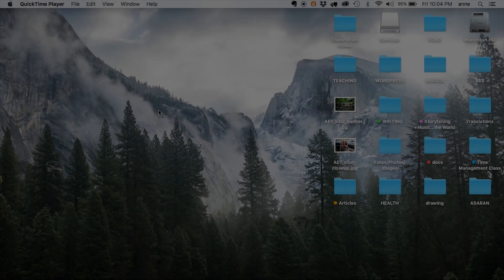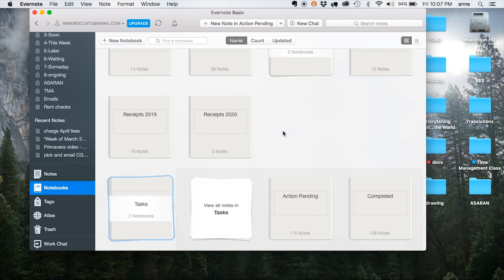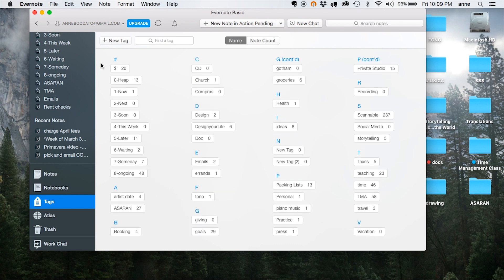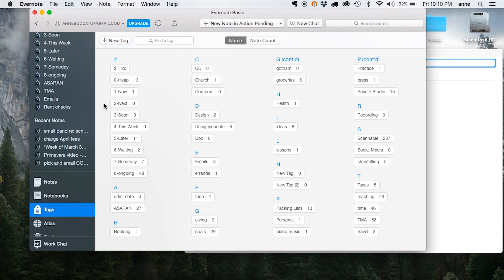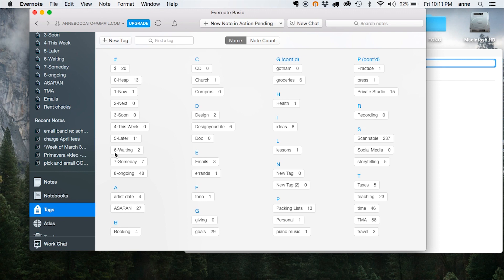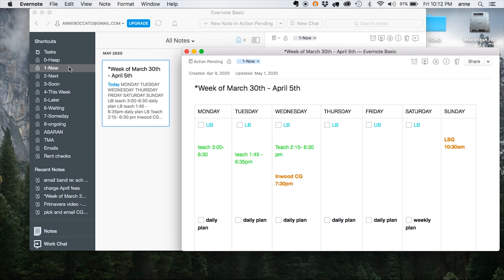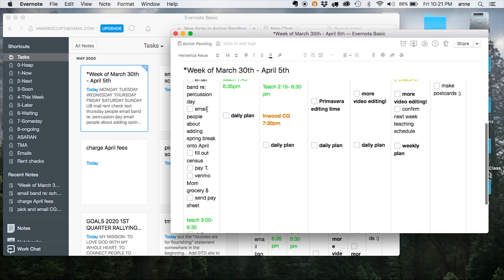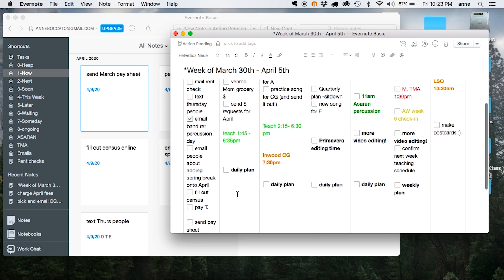Using GTD on Evernote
In this video I explain how I like to use Getting Things Done (GTD) on Evernote, using note tags and a weekly view.

➡️ Take our Procrastination Quiz and find out what's really keeping you stuck

GTD was developed by David Allen.
Evernote is a free note-taking app.